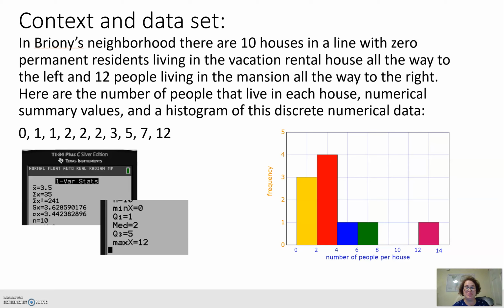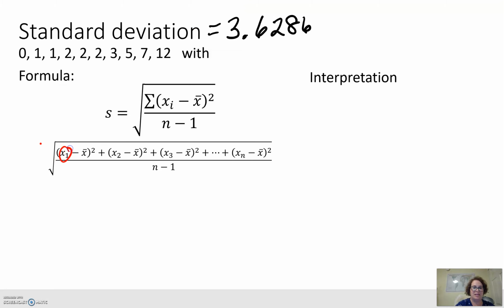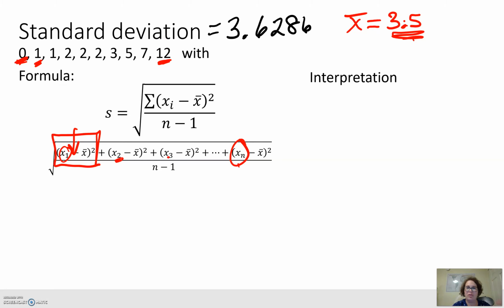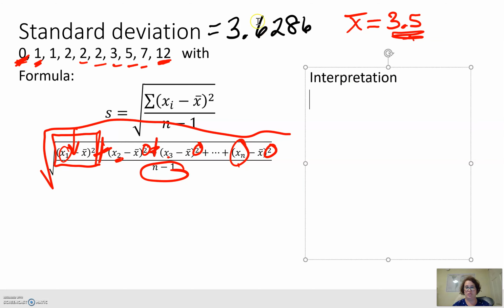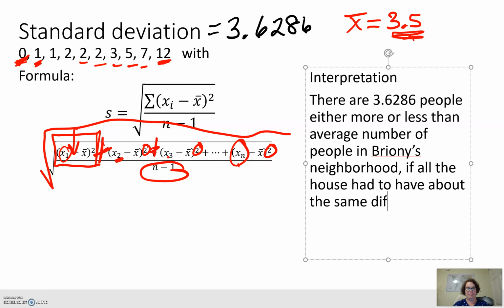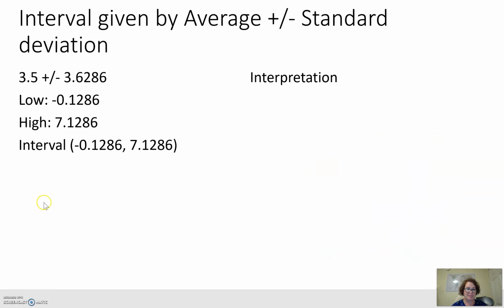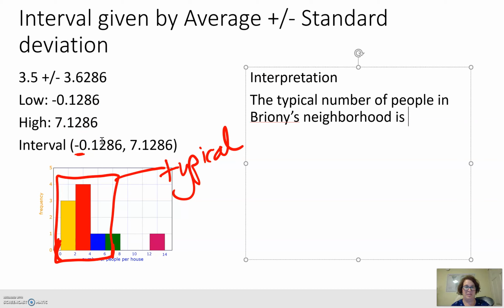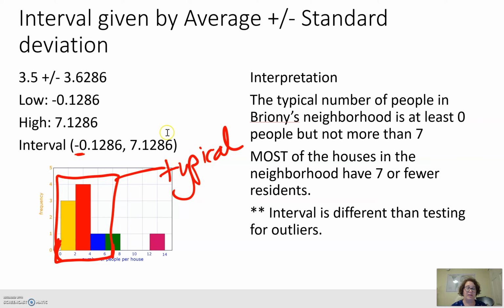standard deviation and interval